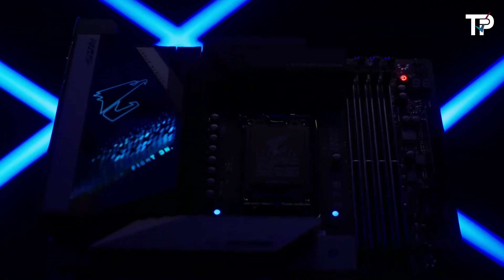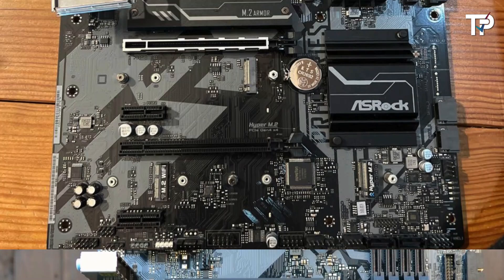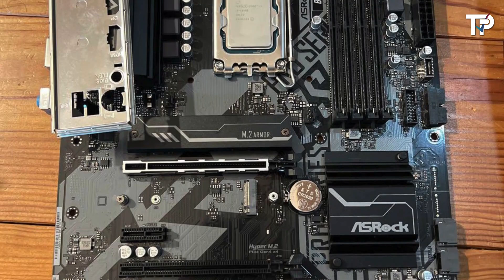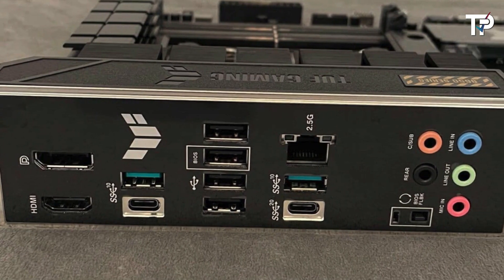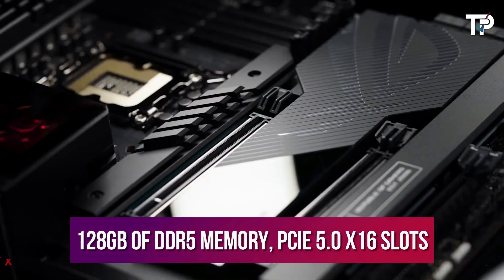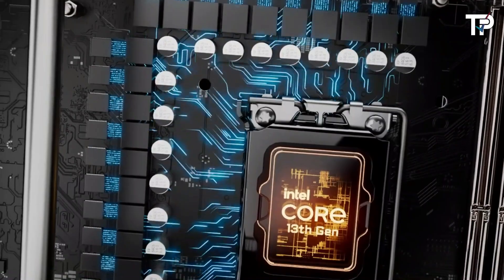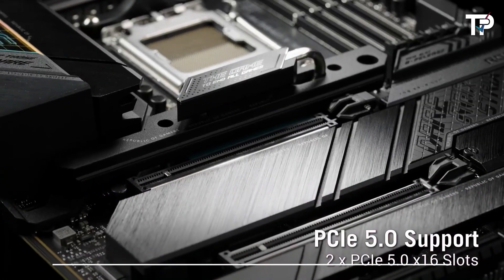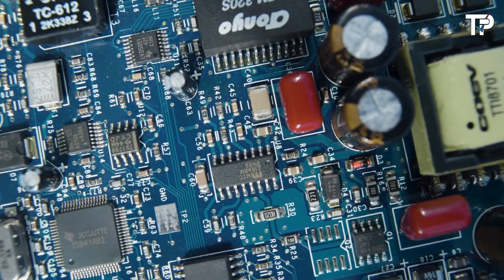Best Motherboard 2024 | Top 5 Best Motherboards Review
Your search stops here as we've researched the Best Motherboard to save you time and money. If you don't have time for the details, links to the Top 5 Best Motherboards are listed below.

✅1. ASUS ROG STRIX X670E-E GAMING
✅4. ASUS TUF B650-PLUS
✅5. ASROCK B660M PRO RS

The motherboard is a central component in a PC, dictating the size of the case and compatible processors. The form factors include E-ATX, ATX, Micro ATX, and Mini-ITX. The text focuses on gaming motherboards for AMD and Intel CPUs.

For AMD, it covers Ryzen 7000 (AM5) and 5000 (AM4) CPUs, with recommendations for X670 and B650 chipsets. It mentions that older AM4 boards, like X570 and B550, are harder to find.

For Intel, it includes 14th Gen, 13th Gen (Raptor Lake, Raptor Lake Refresh), and 12th Gen (Alder Lake) CPUs, recommending motherboards with Z790, B760M, Z690, B660, and H610 chipsets.

The recommendations aim to help users choose the best motherboard for recent-generation CPUs.

Hope you enjoyed Best Motherboards 2024 video.